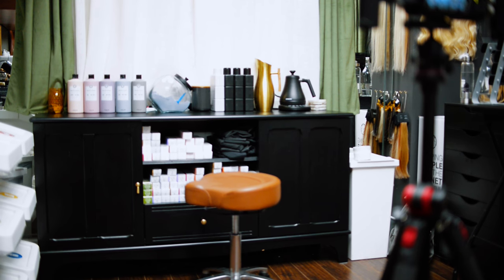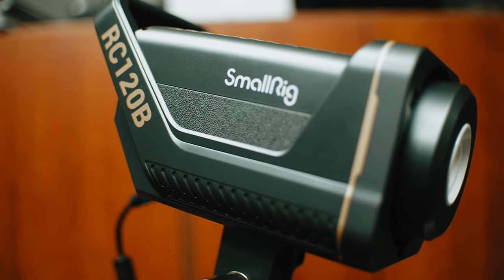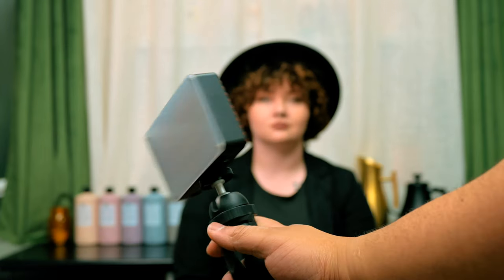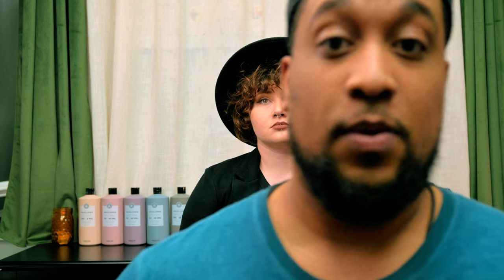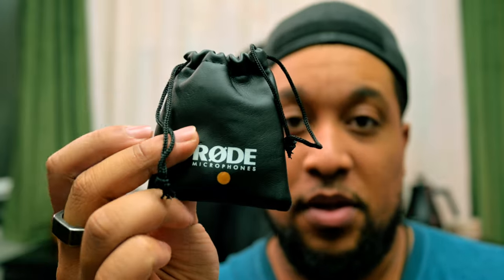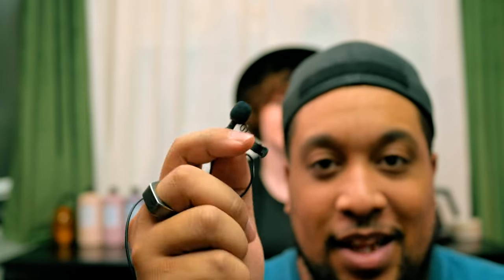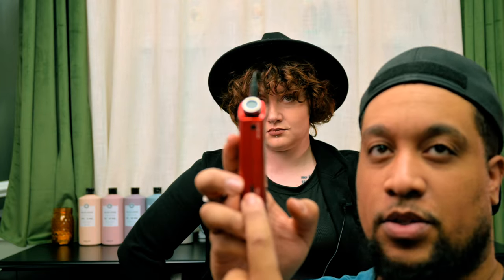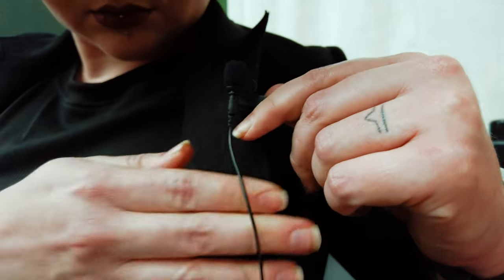The Secret to Professional YouTube Filming!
Welcome to our video on how to film a YouTube video! In this video, we'll be sharing our top tips and tricks for creating high-quality content that will keep your viewers engaged and coming back for more. Whether you're new to YouTube or looking to up your video game, we've got you covered with everything you need to know to create amazing content.

THE GEAR THAT I ACTUALLY USE ↓↓↓
MY FAV CAMERA OF ALL TIME
MY FAV CROP SENSOR VLOGGING LENS
MY FAV FX VLOGGING LENS (WHY THOUGH?)
BEST VLOGGING MIC
FAV TRIPOD FOR VLOGGING

I DON'T EARN ANYTHING FROM THE LINKS. ENJOY.